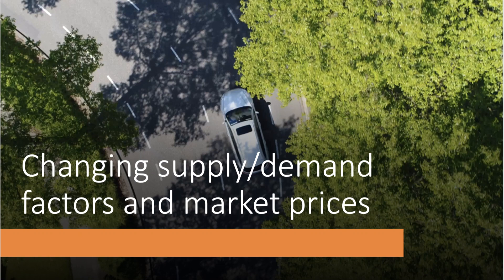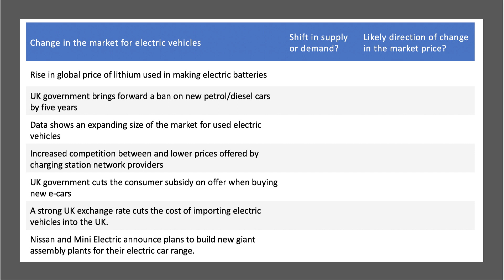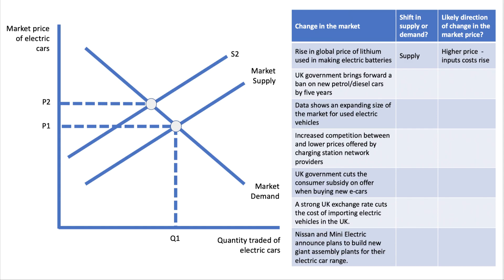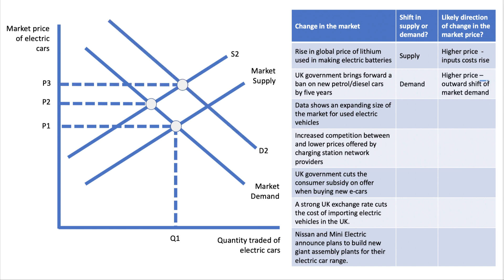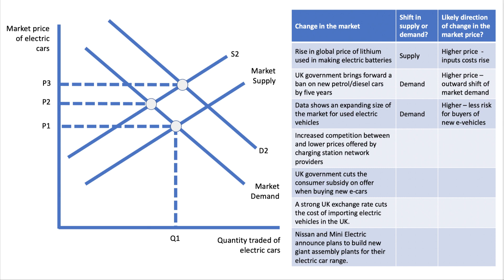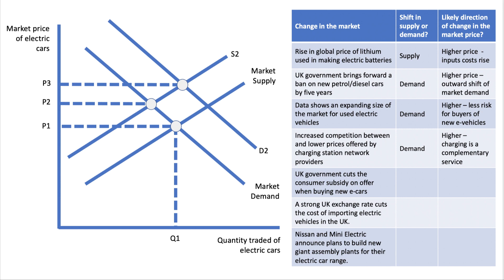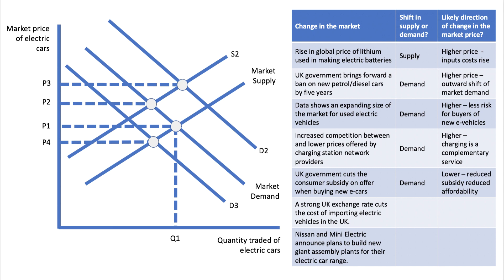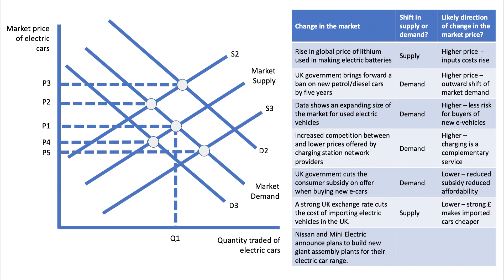Markets in Action: Electric Vehicles - Changing Prices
In the fourth video in this short series, we work through a student comprehension exercise looking at a range of factors affecting market prices for electric vehicles.